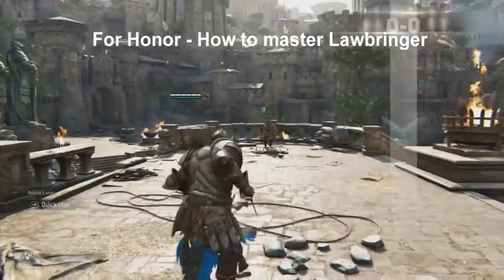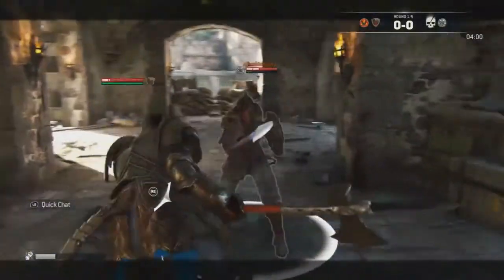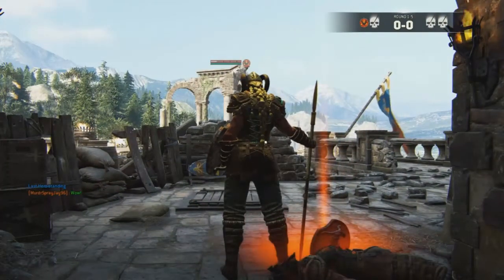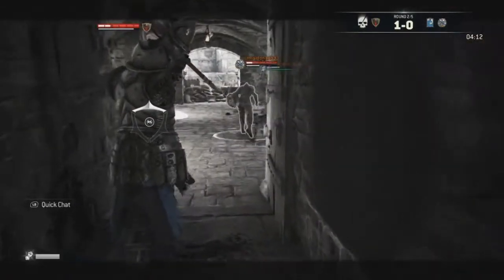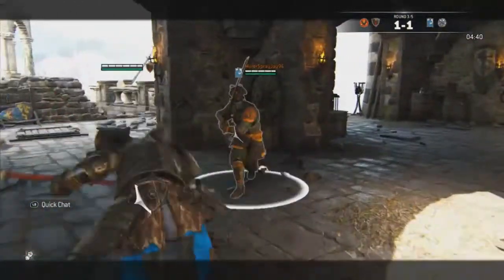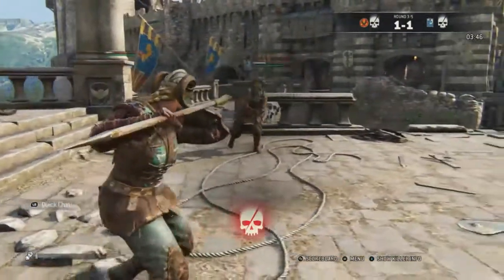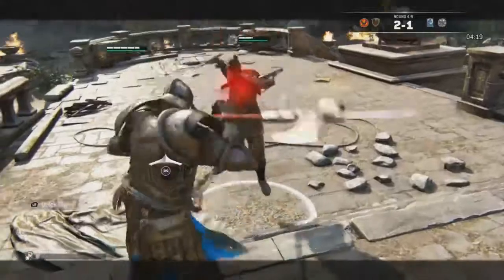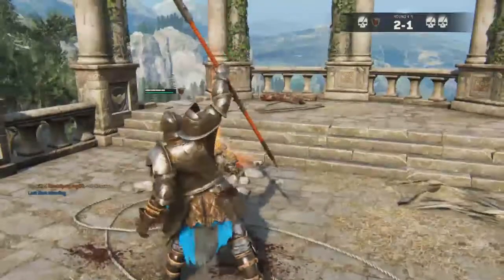For Honor - How to master Lawbringer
I will be showing you some tips to help master this hero